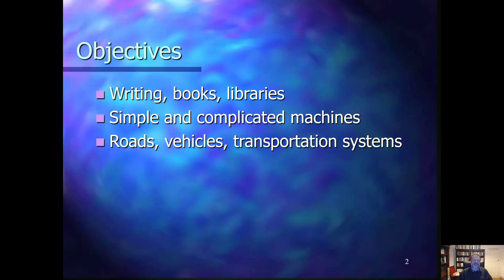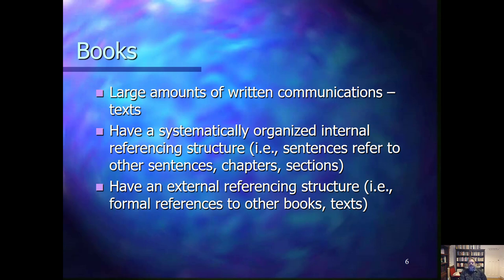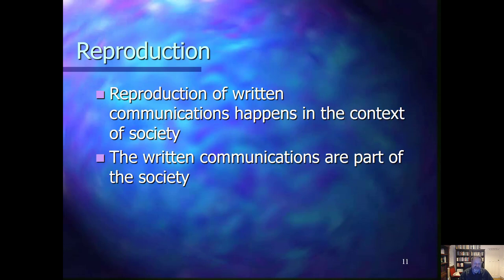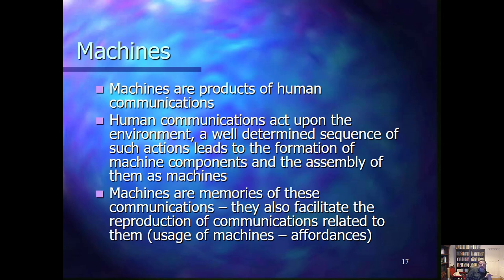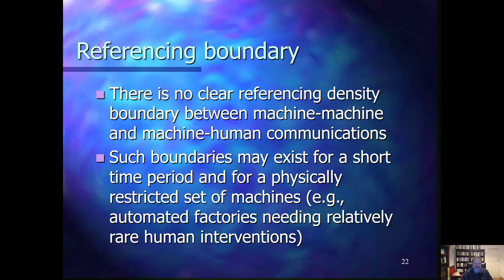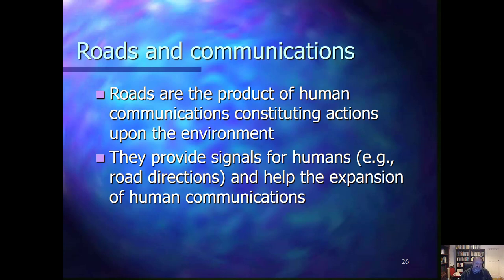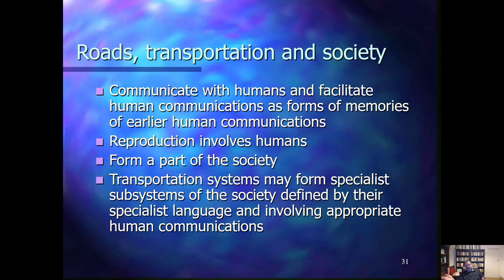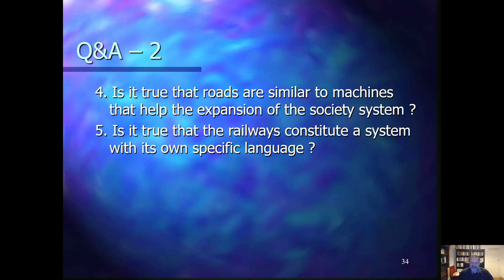Evolution of Complex Systems - Video 20 (Lecture 10 Part 1)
Technological systems: writing, machines, transportation
Part 1 of Lecture 10 of the Evolution of Complex Systems lectures of Professor Peter Andras.